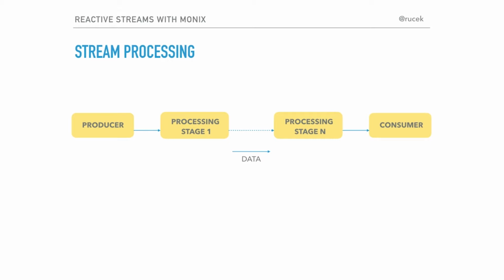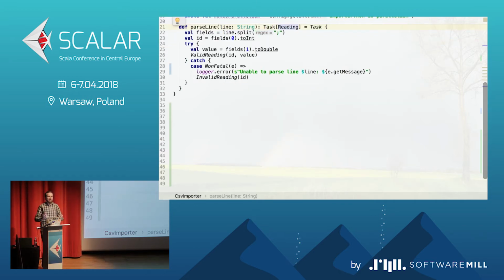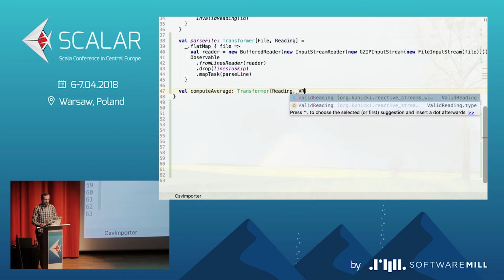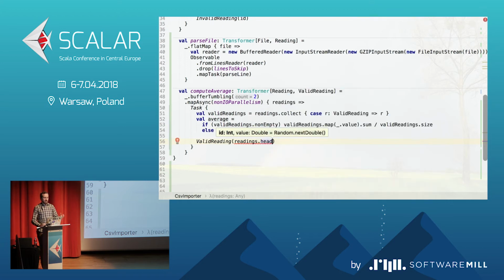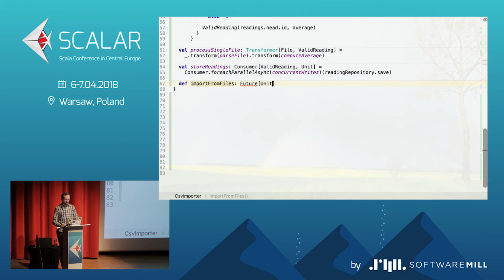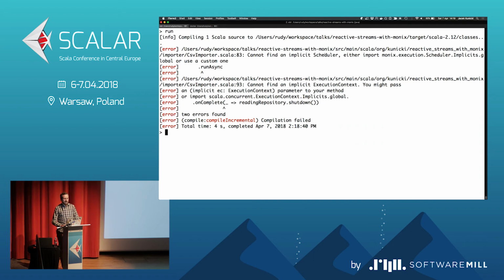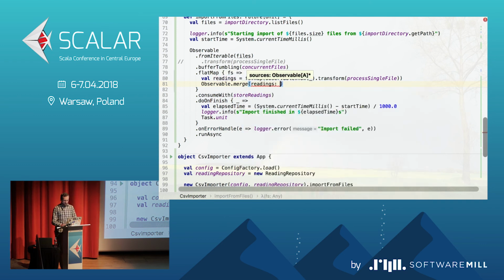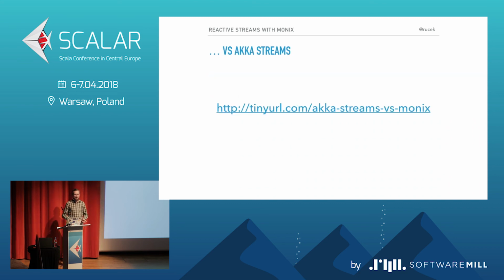Jacek Kunicki PRACTICAL REACTIVE STREAMS WITH MONIX / SCALAR2018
Stream processing is a hot topic today and it's easy to get lost among all the possibilities. In this live coding session, we will explore the Reactive Streams approach used by the Monix project - one of the Scala implementations of the Reactive Streams concepts. On an almost real-life example, we're going to walk through both the basics and some more advanced usages of the library.

JACEK KUNICKI
I'm a passionate software engineer living in the JVM land - mainly, but not limited to. I also tend to play with electronics and hardware. When sharing my knowlegde, I always keep in mind that a working example is worth a thousand words.

by SoftwareMill